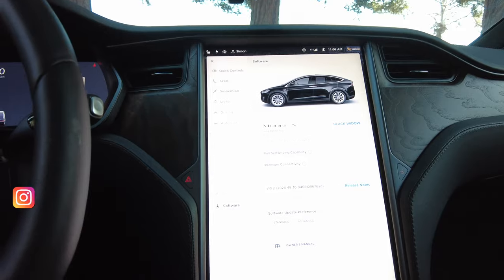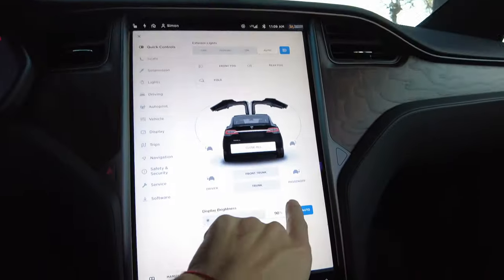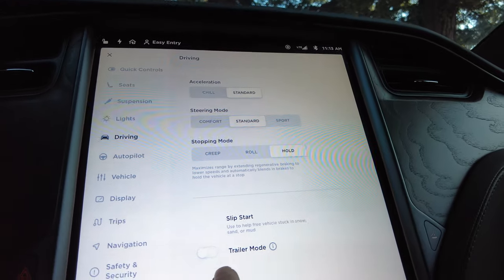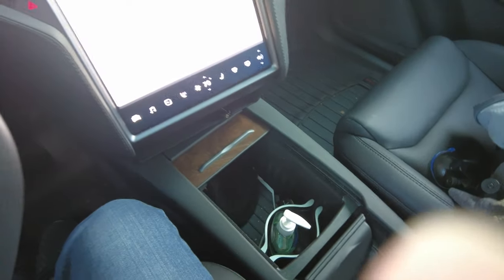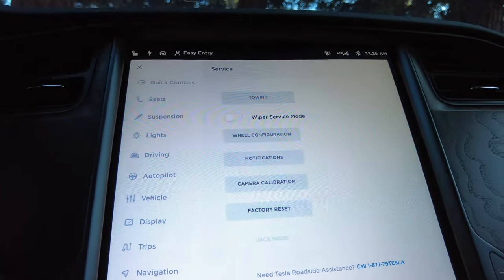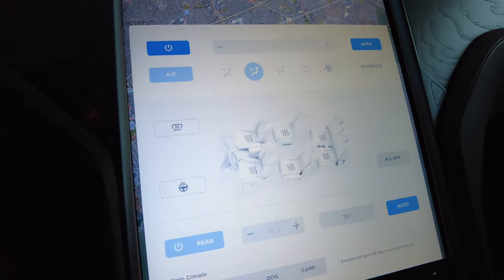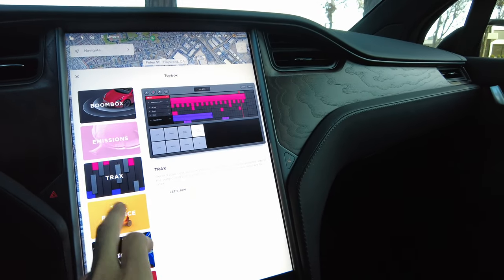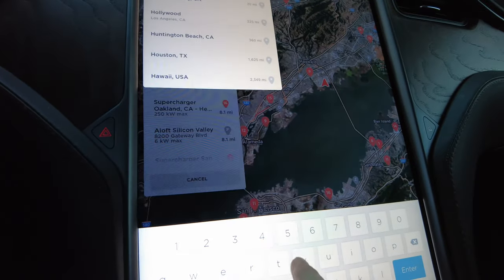TESLA MODEL X IN DEPTH REVIEW | The Screen, Auto Pilot, Full Self Driving In Action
The video is long overdue. I wanted to make a 1,000 mile video and in several months, I am now above 65000 miles. Man time flies. Since I purchased my first electric car, I put on 22" custom wheels by ADV.1 and tinted the vehicle to avoid feeling like I am sitting in a hot oven.

This review goes DEEP into the details of the functionality of the screen, the autopilot and full self driving on the streets and on the freeway. I also showcase the Falcon Wing doors which I feel are a big part that sets the Model X apart from the Model Y. Many people that sit in the Tesla the first time are curious how it all works and this video does not skip anything about the Tesla ride, well maybe a few little things.

In the video, I showcase how the full self driving works on both the streets with stop lights and stop signs as well as on the freeway where the Tesla really shines. You will see why the Tesla is my top choice even over my $120k range rover v8 supercharged in Matte Black.

In the past videos, I have gone over the buying experience, putting on the custom wheels, Tesla Service and my minivan loaner they gave me, the floor mats, and the tinting of the electric car. It was a matter of time until this one got released and I hope you enjoy it and it helps with your buying decisions.

My Tesla Referral Link: Use my referral link to receive 1,000 free Supercharger miles with the purchase and delivery of a new Tesla car, or earn a $100 award after system activation by purchasing or subscribing to solar panels

AD LINK TO PRODUCTS USED FILMING THIS VIDEO